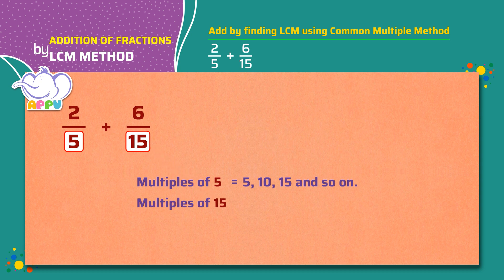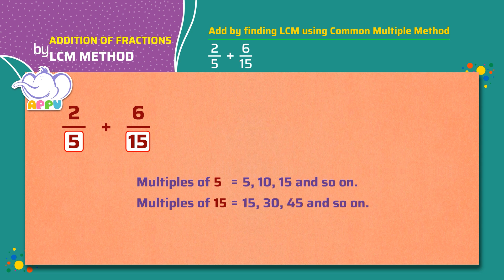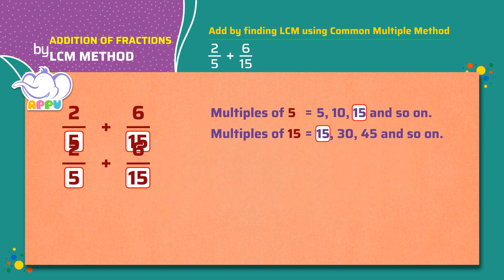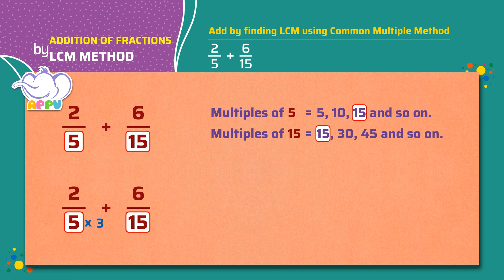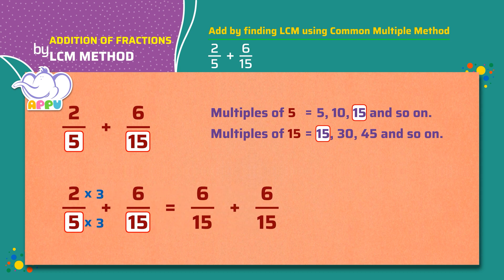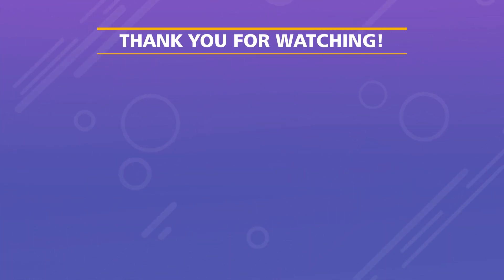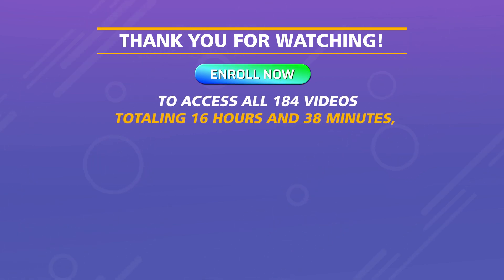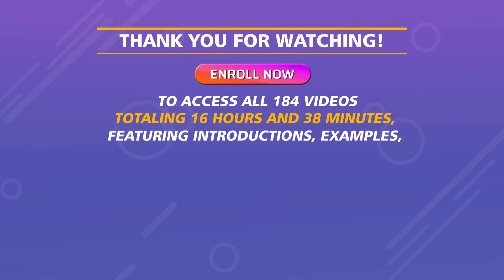G4 - M15 - Ex1 - Add by finding LCM using Common Multiple Method | Appu Series|Grade 4 Math Learning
Team up with Appu and Tiger to explore the Common Multiple Method in action! This exercise will help you find the LCM for efficient addition, making it fun to work through complex fractions. Prepare to master addition with clear steps and exciting visuals that bring math to life! Happy learning!